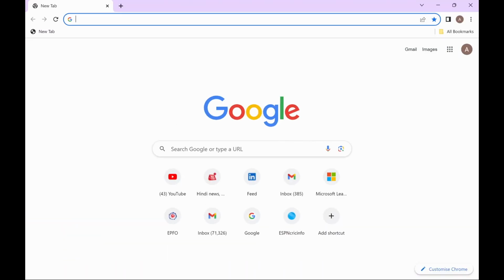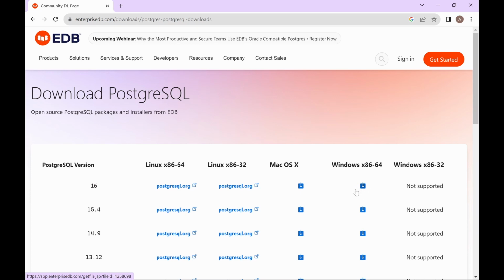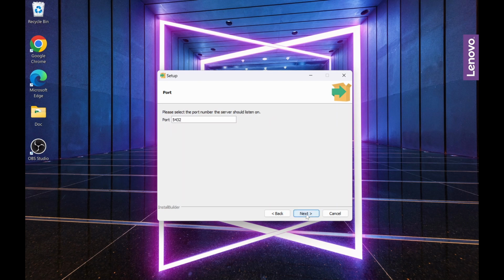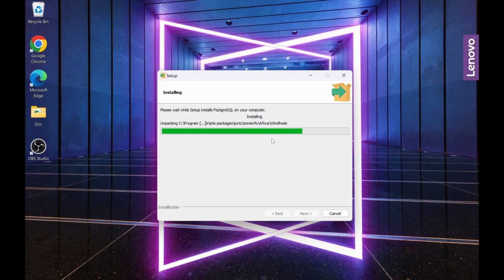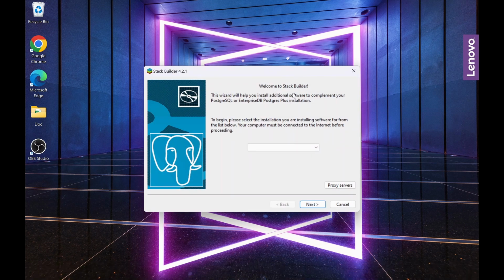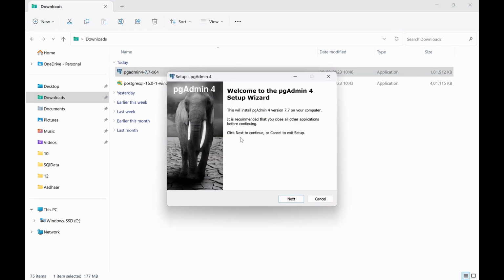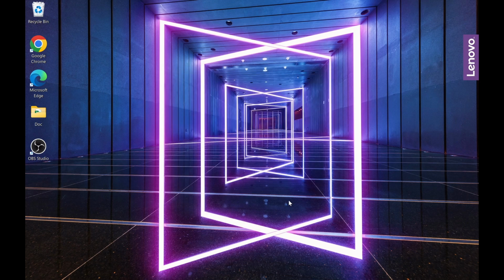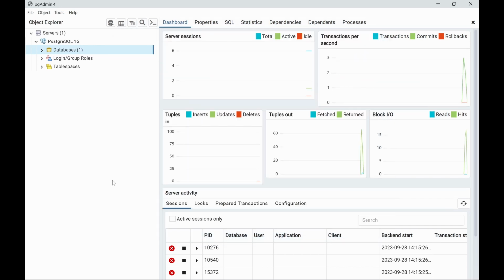Download and Install PostgreSQL on Windows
PostgreSQL was developed for UNIX platforms, however, it was designed to be portable. It means that PostgreSQL can also run on other platforms like  macOS, Solaris, and Windows.

There are three steps to complete the PostgreSQL installation:
Download PostgreSQL installer for Windows
Install PostgreSQL

Below is the Install PostgreSQL on Window step by step
1. To install PostgreSQL on Windows, you need to have administrator privileges.
2. Double click on the installer file, an installation wizard will appear and guide you through multiple steps where you can choose different options that you would like to have in PostgreSQL.
3. The PostgreSQL Server to install the PostgreSQL database server
4. pgAdmin 4 to install the PostgreSQL database GUI management tool.